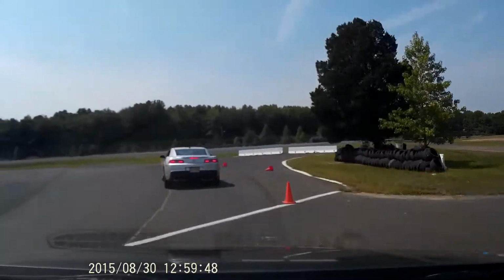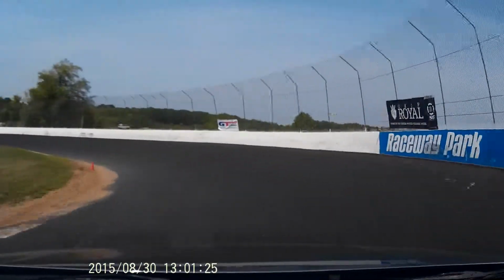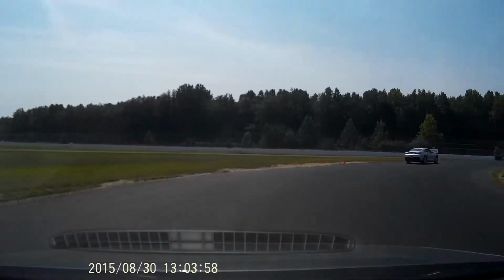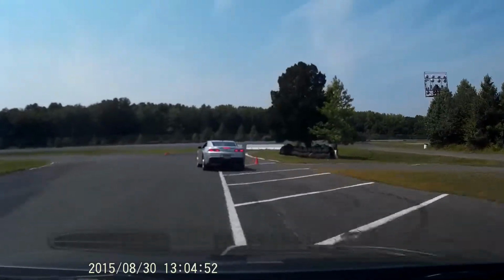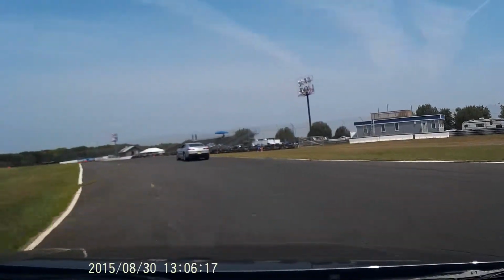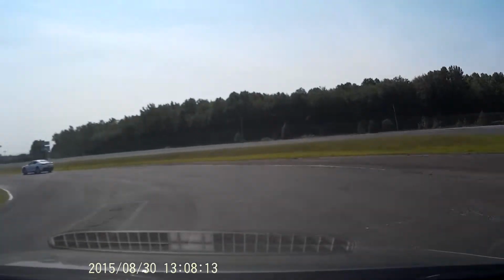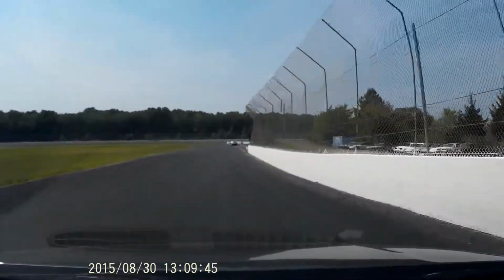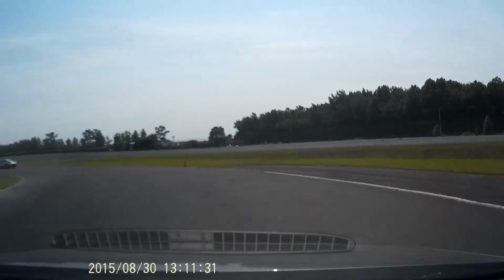Instructor Session at Raceway Park Track Day - Mk4 VW Jetta 1.8T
My first track day in my bone-stock Mk4 Jetta. Writeup to follow on Oppositelock